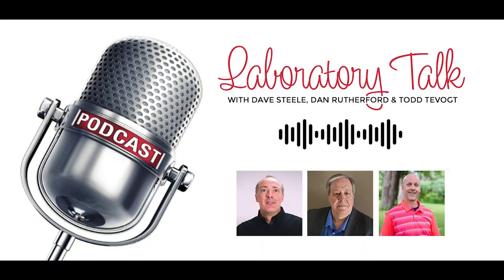LABORATORY TALK PODCAST | Primary Vacuum Pumps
Dave and Dan define what a primary vacuum pump actually is. While it seems simple there's much more to it in their conversation.